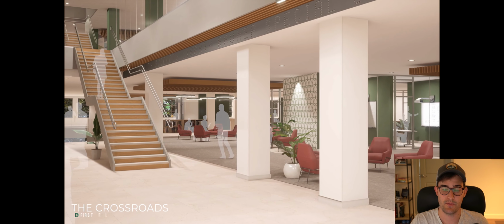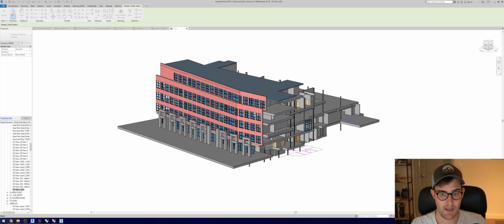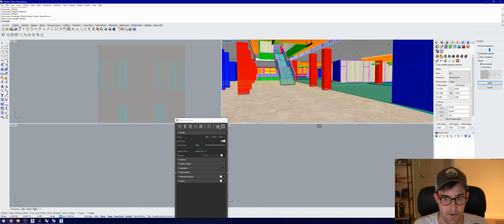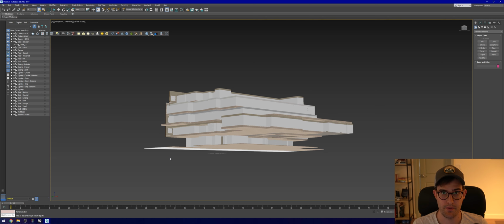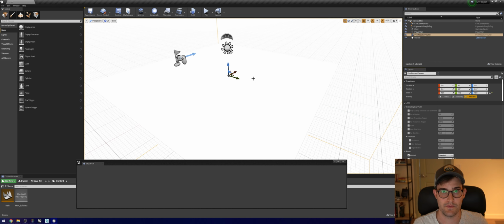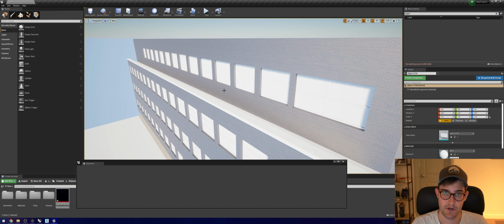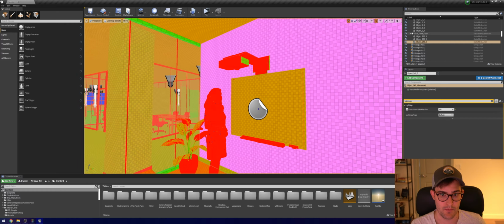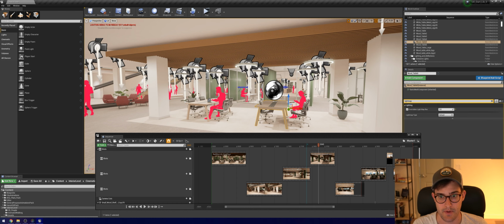Unreal Engine 4 Workflow - Revit to Rhino 6 to 3DS Max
0:00 Intro
0:50 Datasmith Exporter
2:19 Exporting model from Revit
4:27 Importing Revit model into Rhino
7:29 UV Mapping in Rhino
9:34 Exporting FBX model from Rhino to 3DS Max
10:20 Importing FBX into 3DS Max
11:18 Exporting Datasmith file from 3DS Max
12:20 Creating Unreal Engine file
15:42 Importing Datasmith file into Unreal Engine
19:13 Optimizing Unreal Engine Level
20:40 Modifying Lightmap Resolution
23:22 Cinematic Viewports
26:39 Final Video